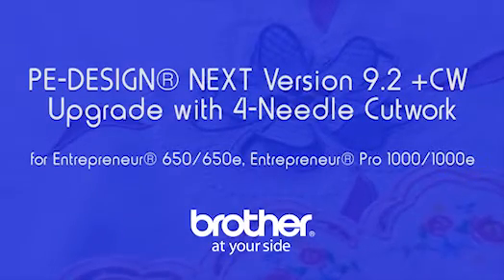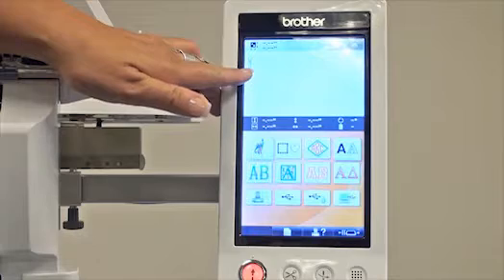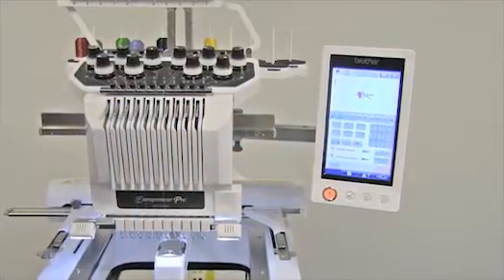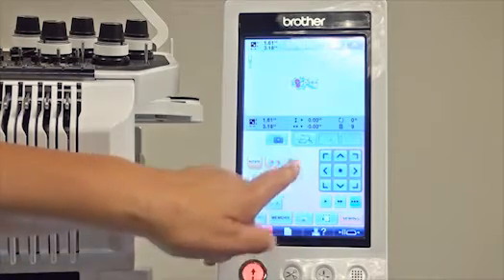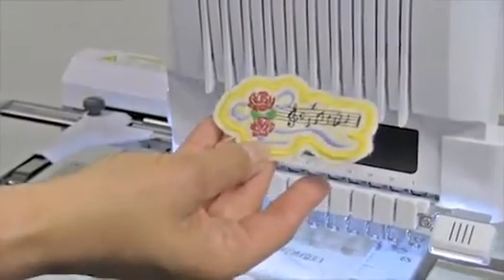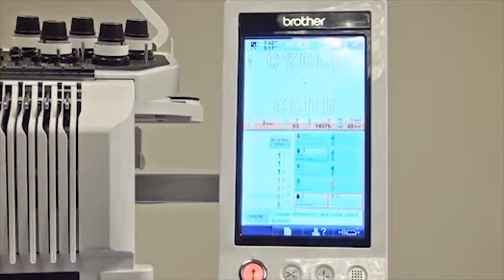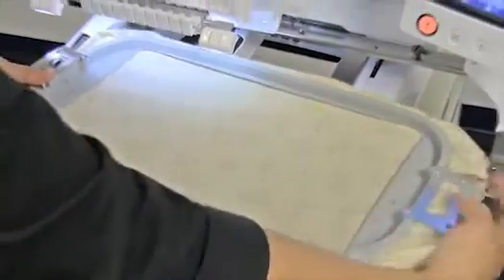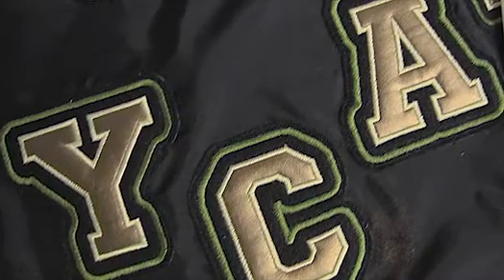Brother™ Cutwork Software Overview for PR-Series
New Brother™ Software! Welcome to the world of 4-needle cutwork. Easily embroider and appliqué cut your designs without having to stop to change needles!   Made specifically for use with our multi-needle machines, this software upgrade kit gives you the ability to upgrade your PR-Series machine to perform cutwork functions -- and for more advanced functionality, you can also upgrade your existing PE-DESIGN® software.

For Entrepreneur® 650/650e and Entrepreneur® Pro PR1000/1000e only. PE-Design® Next Version 9.2 +CW Upgrade with 4-Needle Cutwork